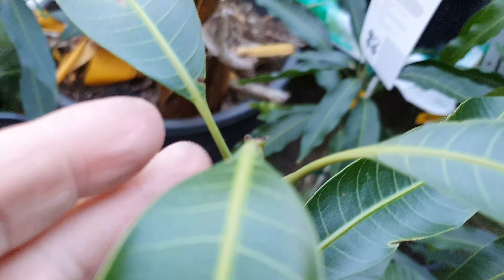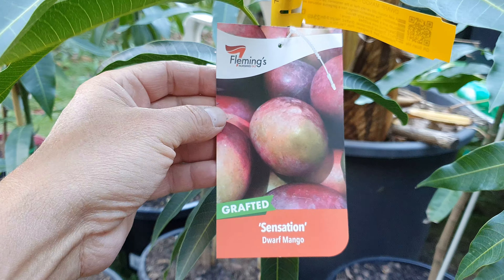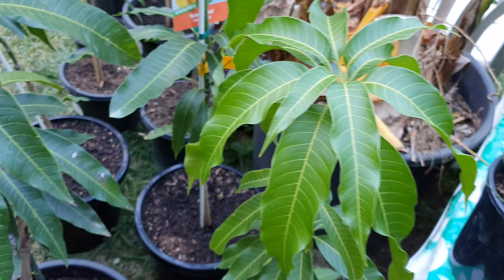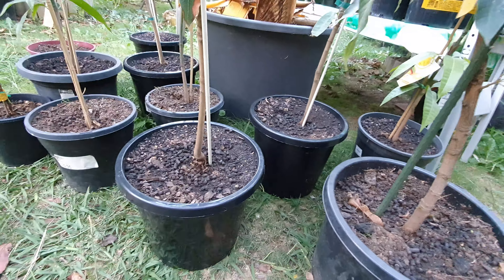Every Greenhouse Mango Close Up - After The Rain